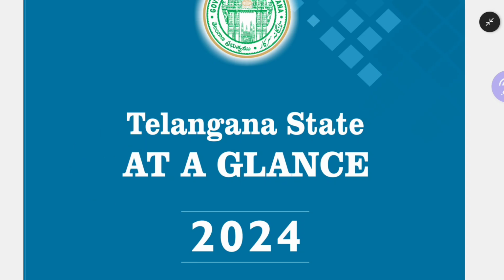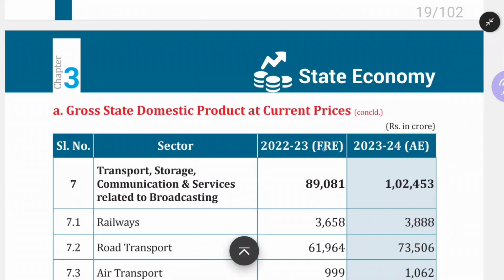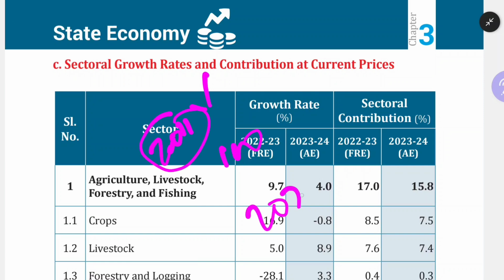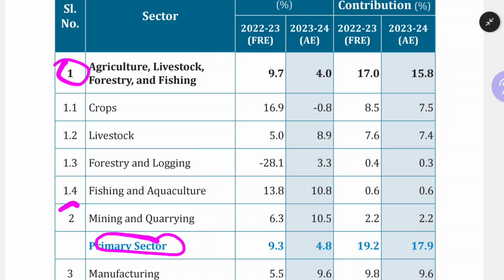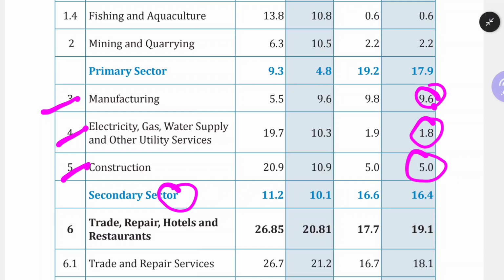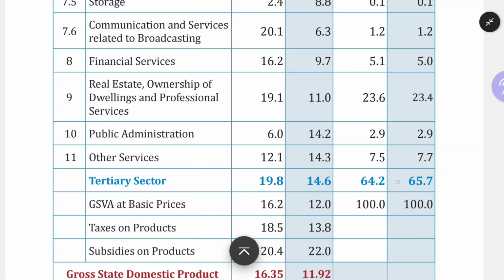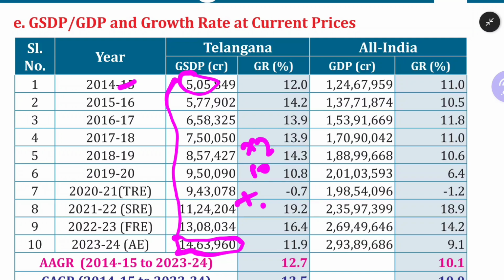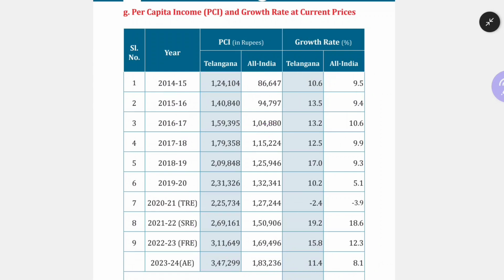Telangana 2024 - GSDP GR AND PCI Gk n Trends - syedsir tgpscgroup1 #tgpsc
for
UPSC Mentorship - 55000/-
PSIR Optional and Test Series- 65000/-

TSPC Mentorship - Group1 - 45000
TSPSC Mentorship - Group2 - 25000